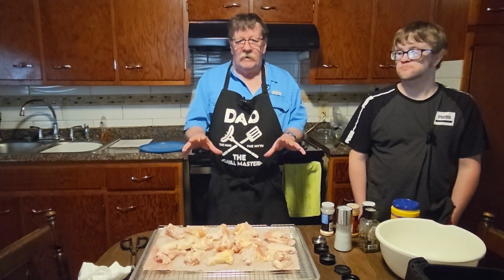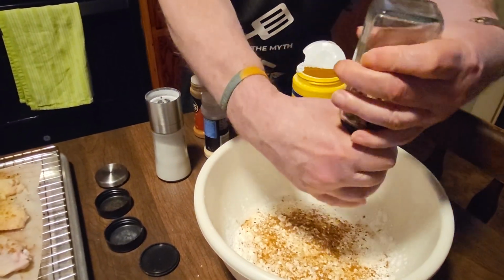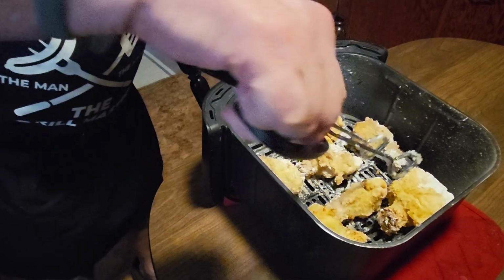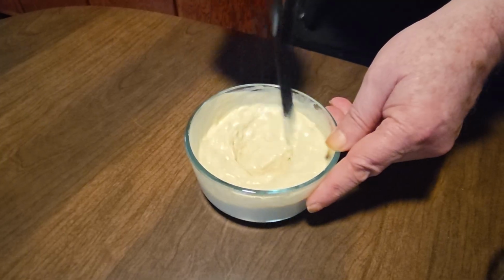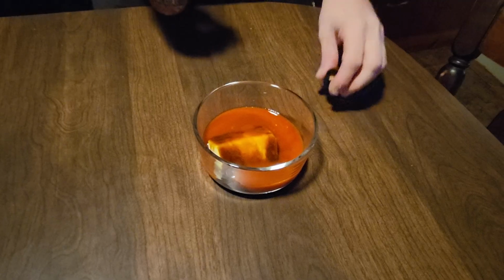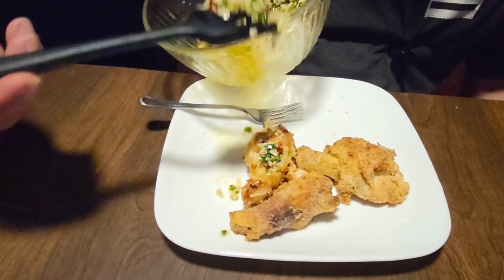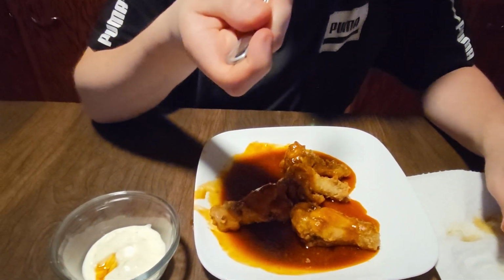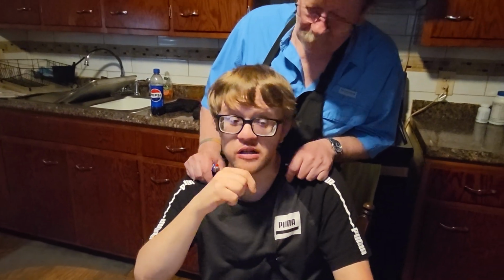Three ways to make the best chicken wings in your air fryer.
3 Easy & Delicious Air Fryer Chicken Wings Recipes!
Want crispy, juicy, and flavorful chicken wings without the extra oil? In this video, I’ll show you three different ways to make the BEST chicken wings in your air fryer — from classic crispy wings to spicy buffalo. These quick & easy recipes are perfect for game day, parties, or a simple dinner!
 What you’ll learn in this video:
  How to make crispy air fryer chicken wings with no breading
      The best buffalo wings recipe in the air fryer
      Garlic, Parmesan wings

 No deep fryer needed — just your air fryer!
 Ingredients & Instructions (time stamps in video)
Chicken wings recipe:

Olive oil (or cooking spray)
Garlic powder, onion powder, paprika, salt, pepper

Buffalo sauce / Hot sauce recipe:
Butter, Franks hot sauce, Tabasco sauce, Kraft smoked flavored BBQ sauce, and Ghost pepper sauce, (be careful not to use too much, you can always add more).

Garlic Parmesan cheese recipe
• 2 lb. bone-in chicken wings • 1/4 cup vegetable oil • Kosher salt • Freshly ground black pepper • 4 garlic cloves, minced • 3/4 cup finely grated Parmesan, plus more for serving • 1/2 cup (1 stick) unsalted butter, melted • 2 Tbsp. chopped fresh parsley • 1 tsp. crushed red pepper flakes • Caesar dressing, for dipping

 Tips for Perfect Air Fryer Wings:
Cook in a single layer for maximum crispiness

Flip halfway through cooking

Adjust cooking time depending on the size of wings & air fryer model